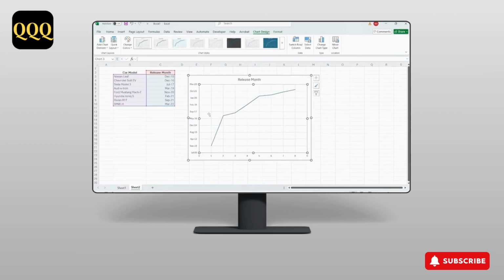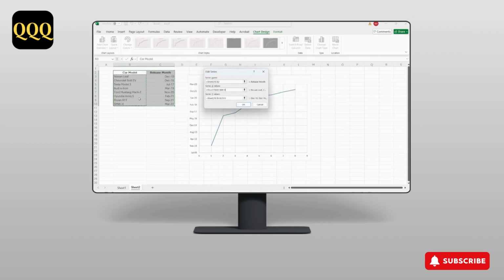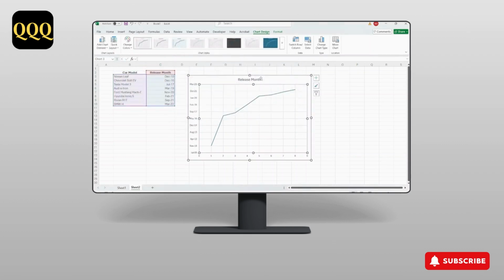How to Make a Graph on Excel With X & Y Coordinates in Excel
Welcome to our step-by-step guide on "How to Make a Graph on Excel With X & Y Coordinates in Excel"! In this video, we'll walk you through the process of creating a graph using X and Y coordinates in Microsoft Excel. Whether you're working with data for school, work, or personal projects, this tutorial will help you visualize your data quickly and easily. You'll learn how to input your X and Y values, choose the right chart type, and customize your graph to make it look professional and easy to understand.

In this video, you'll learn:

How to make a graph with X and Y coordinates in Excel
How to input X and Y data points in Excel
The best graph types for X and Y coordinates
How to format and customize graphs in Excel
Tips for visualizing data using X and Y coordinates in Excel